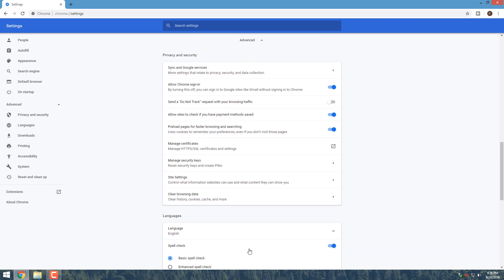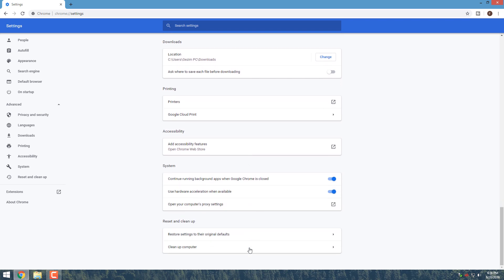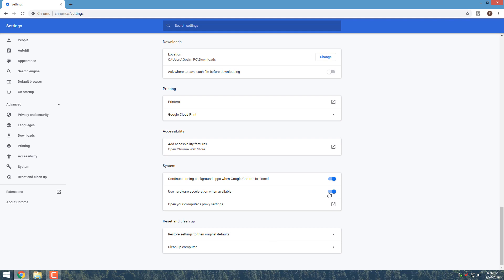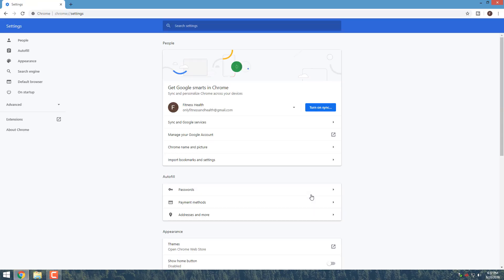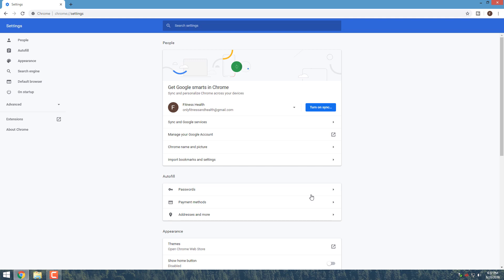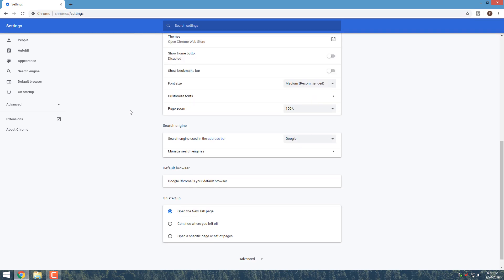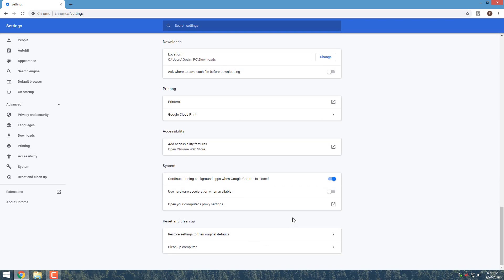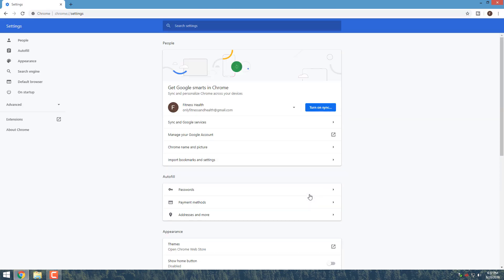How To Disable or Enable Hardware Acceleration In Google Chrome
how to turn hardware acceleration on and off in chrome
How To Disable Hardware Acceleration In Google Chrome
Enable Hardware Acceleration In Google Chrome
Enable Hardware Acceleration

When hardware acceleration is enabled in Chrome, it passes most of the graphical intensive tasks within the browser to the GPU, meaning it makes the most of your hardware.

This is good for two reasons: the GPU is designed to handle these tasks and so your browser will perform much better, and by using the GPU it frees up the CPU to do other tasks.

Once you've enabled hardware acceleration, it's important to know if it's even worth having on or if you should turn it back off. There are numerous tests you can run to see if hardware acceleration is actually doing anything useful. See the "How to Know If Hardware Acceleration Is Helping" section below for more on that.

Below are detailed steps to enable hardware acceleration in the Chrome browser, as well as information on how to disable acceleration if you have it enabled already. Keep reading to also learn more about hardware acceleration.